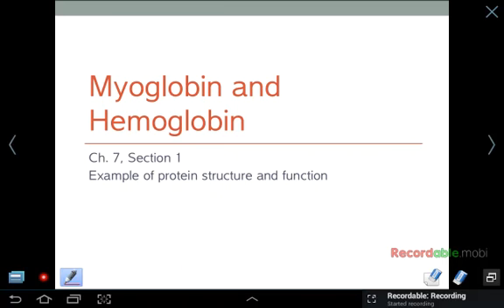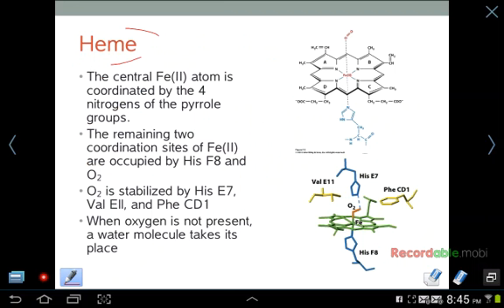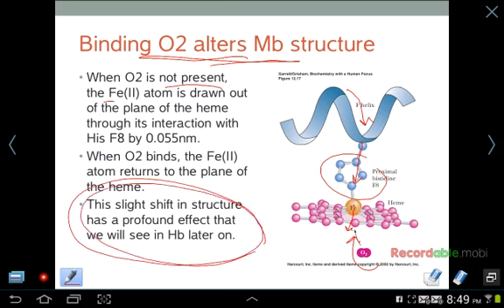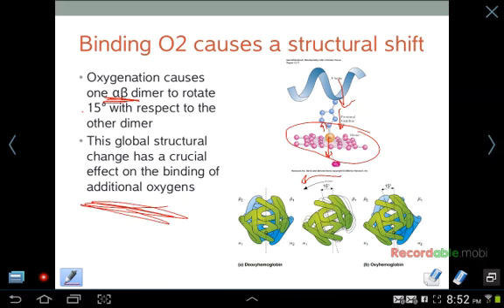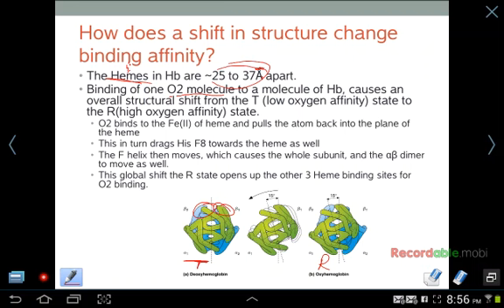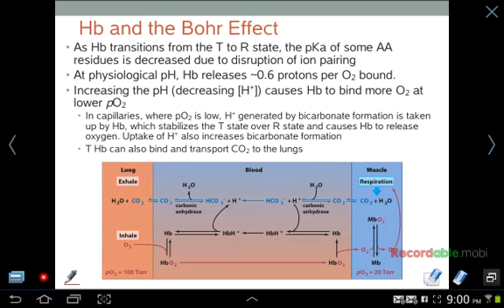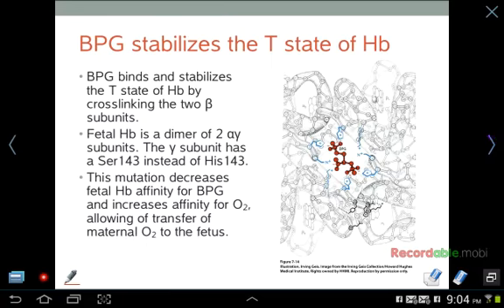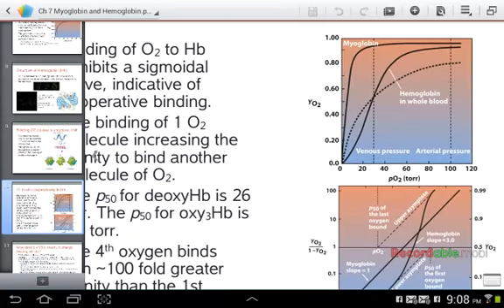Ch 7 Hemoglobin and Myoglobin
Section 1 of chapter 7